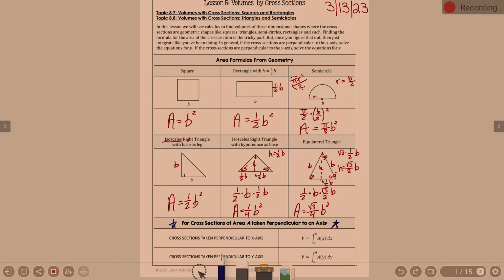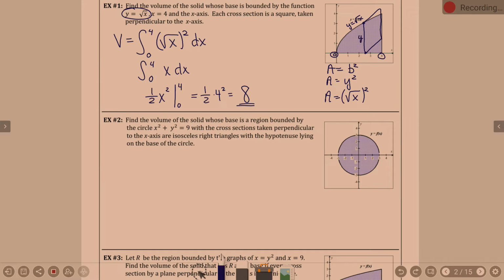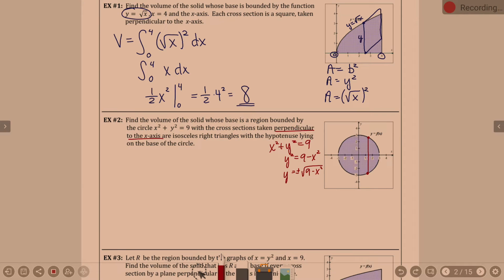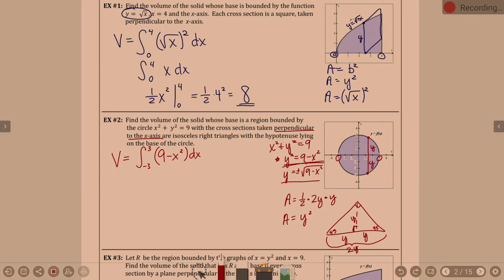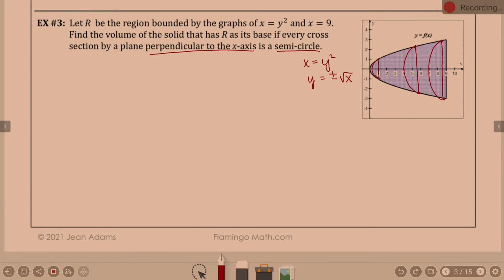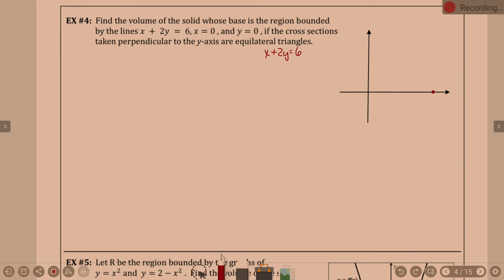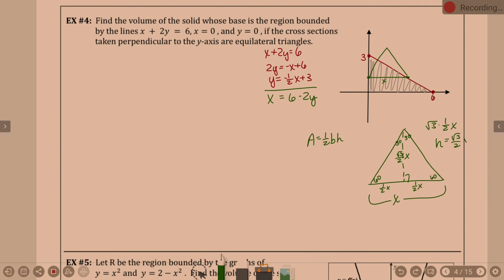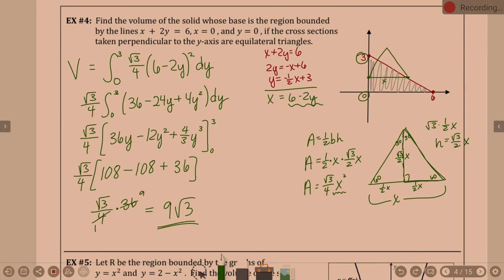AP Lesson 8 5 Day 1